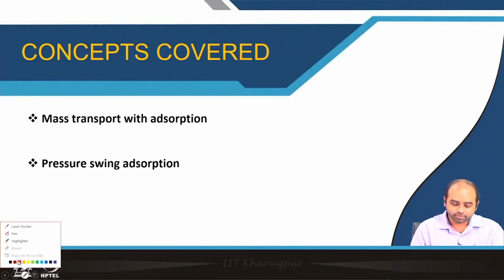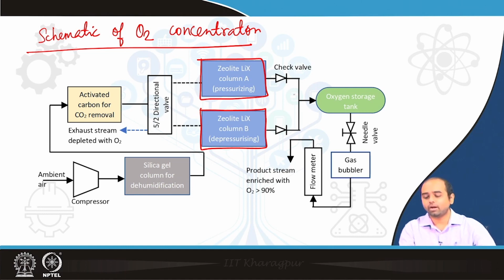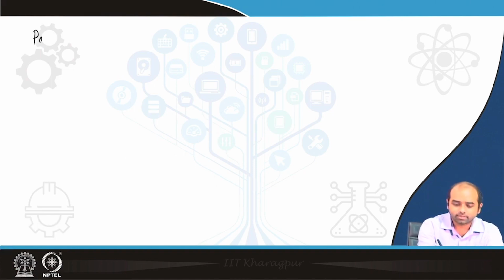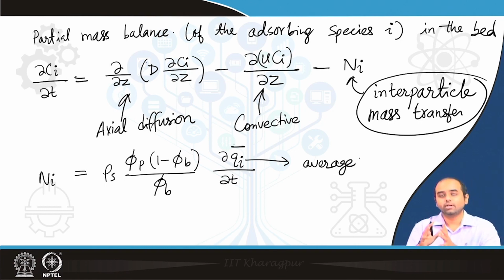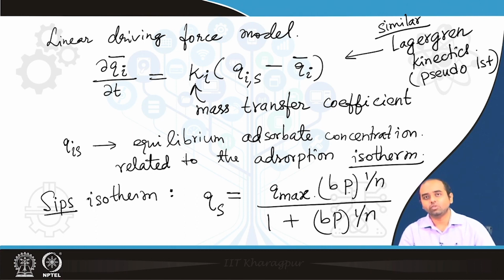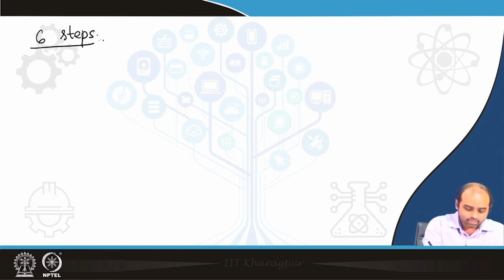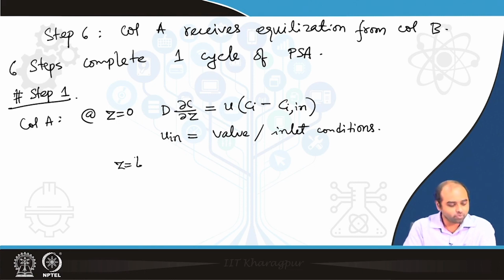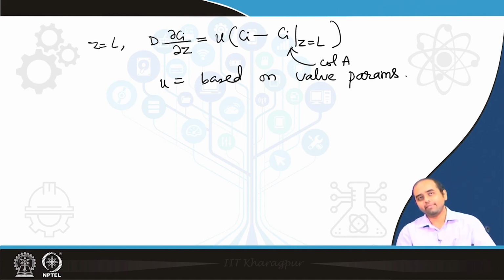Modelling transport phenomena problems - part 5